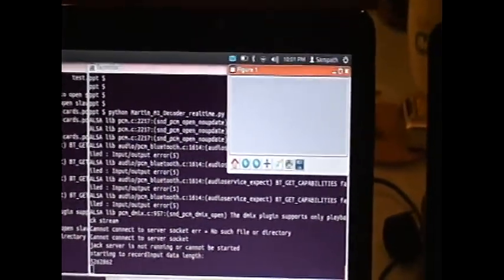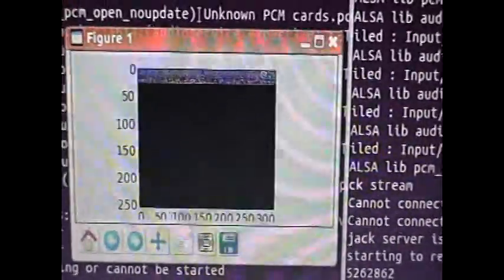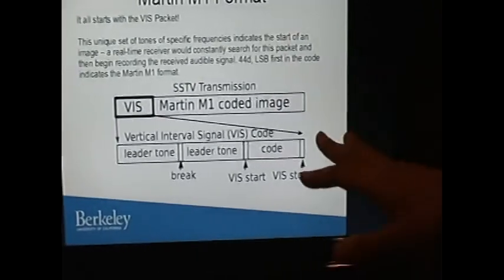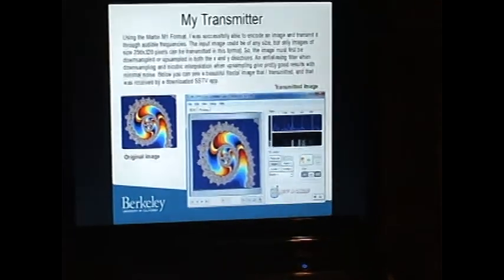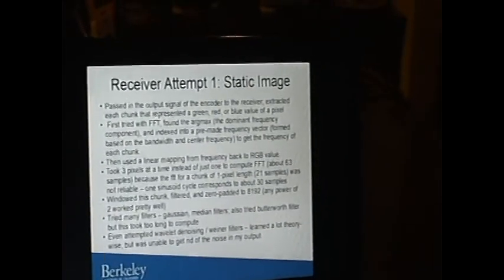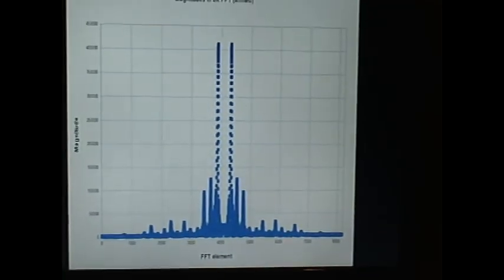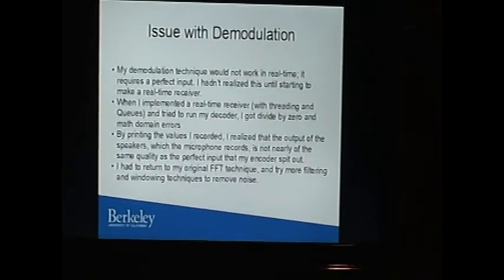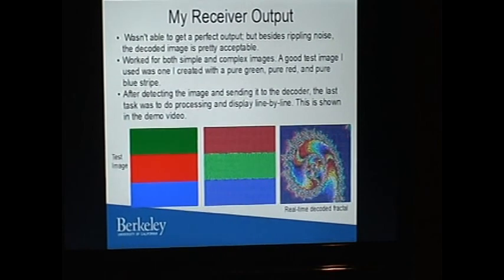Demo and Presentation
EE123 UC Berkeley Slow_scan tv demo
Prof Miki Lustig
-video recorded at last-minute, so demo quality isn't the best. But I hope it's clear!